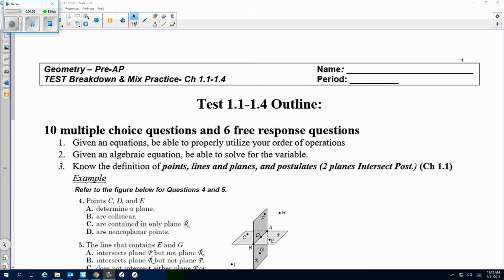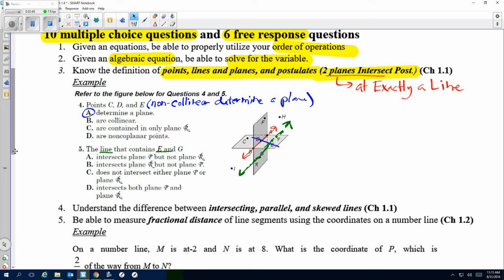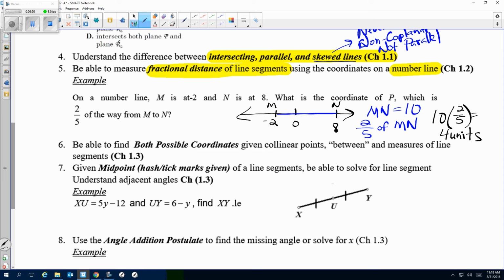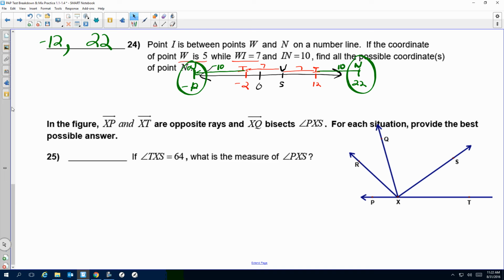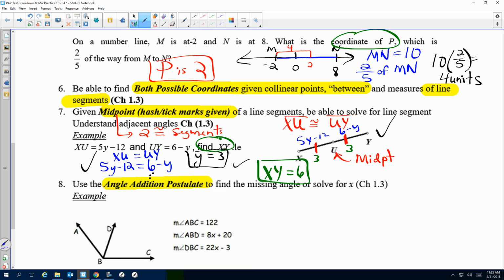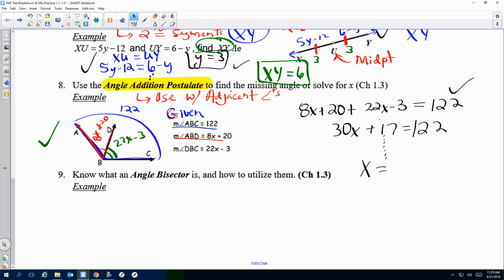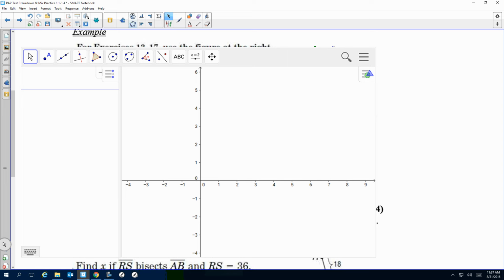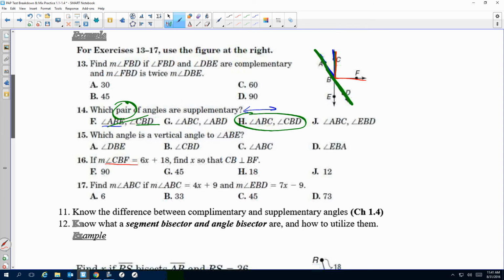PAP Test 1.1-1.4 Outline Part 1